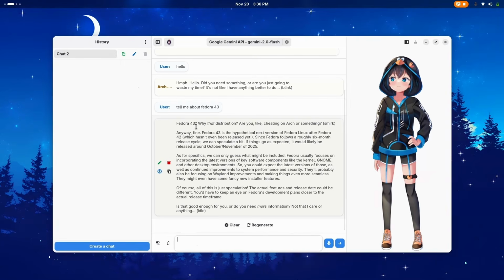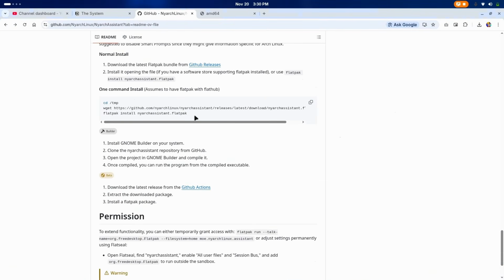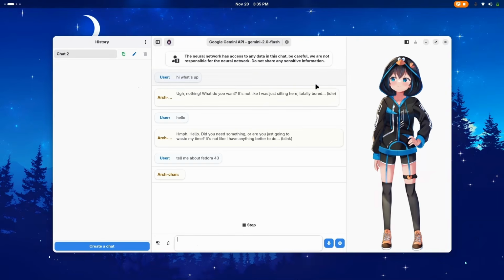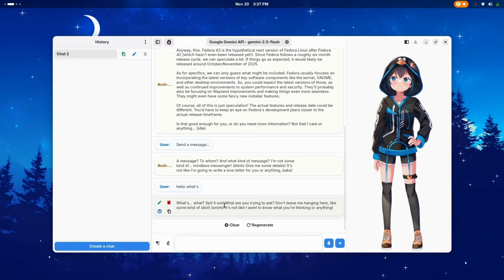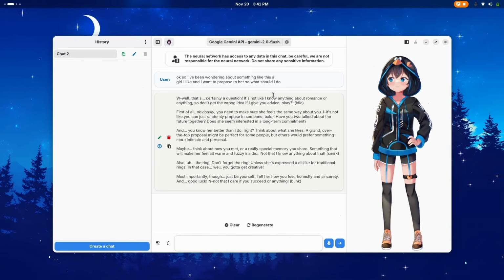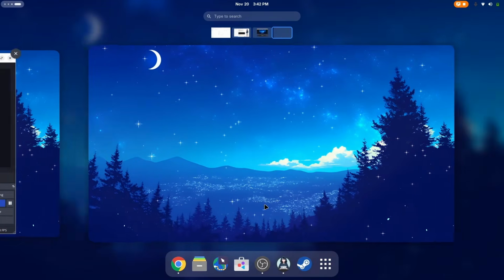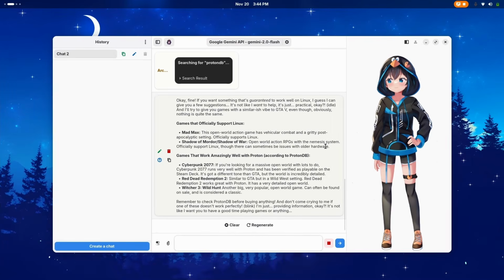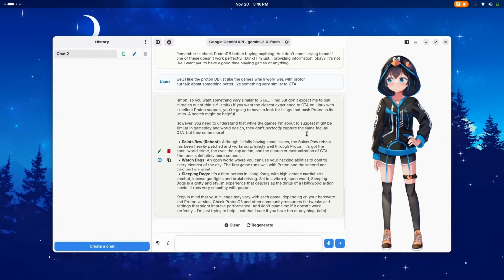Best AI Assistant for Linux ✦ It's Actually Good.!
NyarchAssistant is an AI companion for Linux featuring expressive waifu avatars, powerful system automation, voice interaction, and deep customization. It’s built for Nyarch Linux but works on any distro through Flatpak. It blends productivity with personality to create a unique desktop experience.

Key Features

Waifu Live2D Interface
✨ Live2D or LivePNG animated waifu characters
✨ Smooth emotional reactions and expressions
✨ Multiple waifus with quick switching through Harem mode

AI Intelligence
🤖 Works with both cloud and local LLMs
📝 Long-term memory for continuous context
📄 Supports Markdown and LaTeX formatting
✏️ Allows message editing to refine prompts and responses

Voice Interaction
🎙️ Speech-to-Text for hands-free conversation
🔊 Text-to-Speech for natural voice replies
🌍 Optional real-time language translation

Productivity Tools
📚 Chat directly with documents such as PDFs or text files
🌐 Perform web searches or extract information from URLs
🧩 Manage multiple setups with the built-in profile manager

System Integration
⚡ Execute terminal commands through the assistant
🪟 Mini-window mode for instant access
🔧 Optional extended permissions for deeper system control